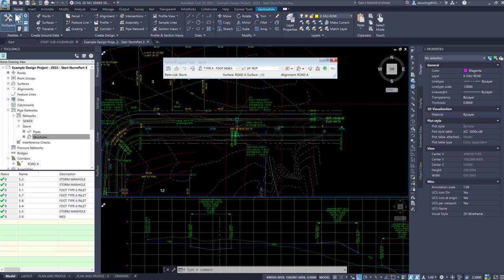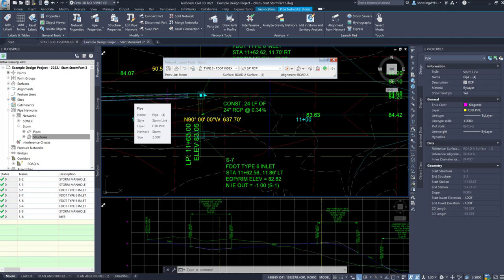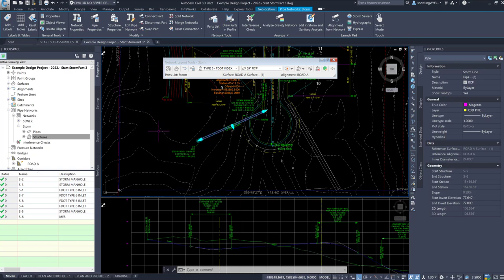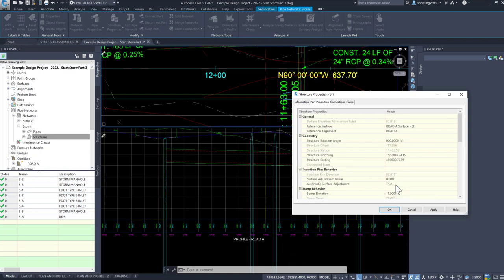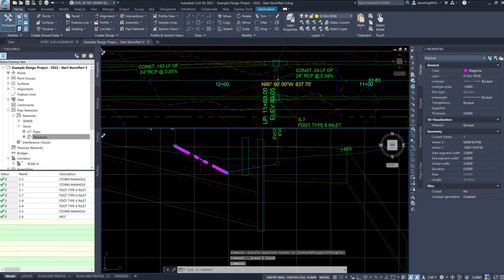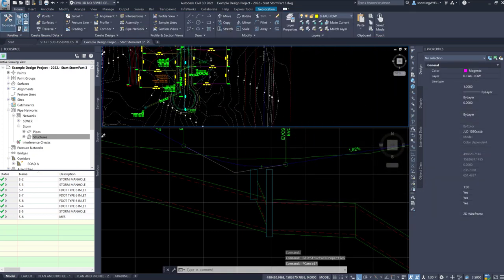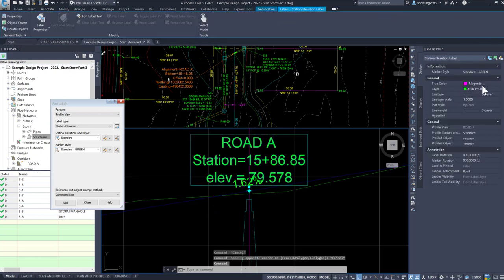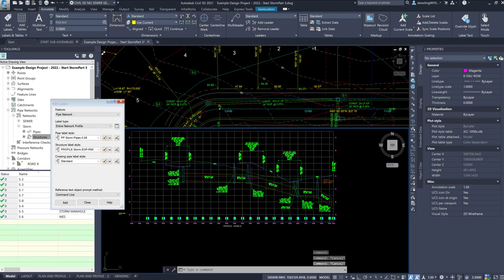Storm Pipes Part 2